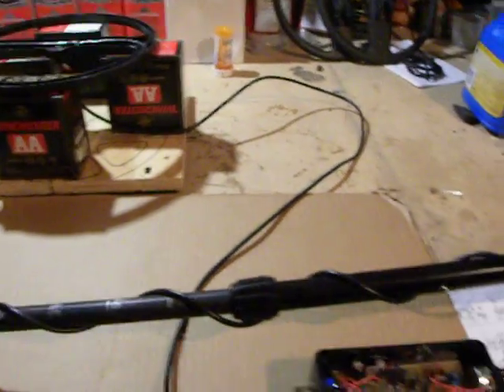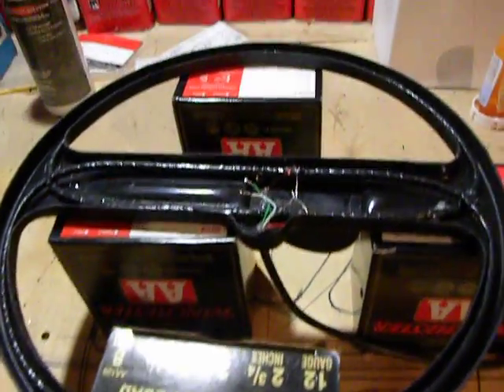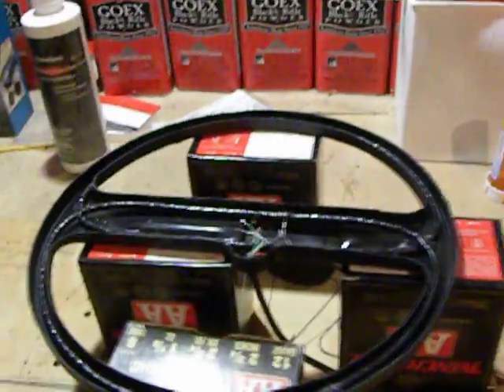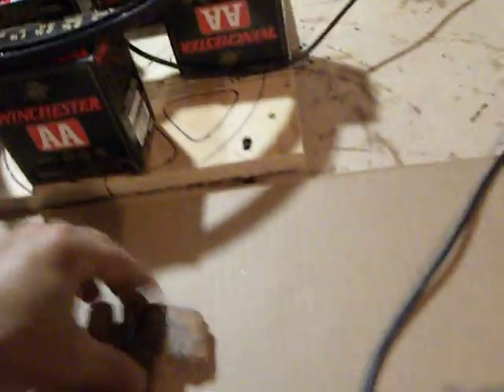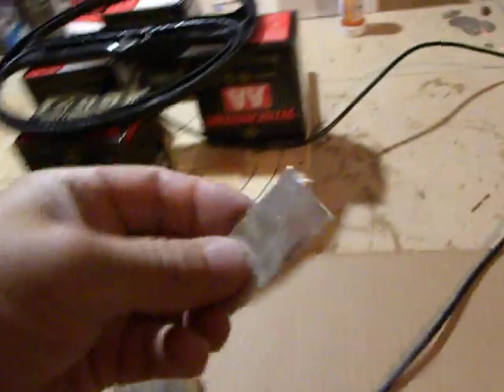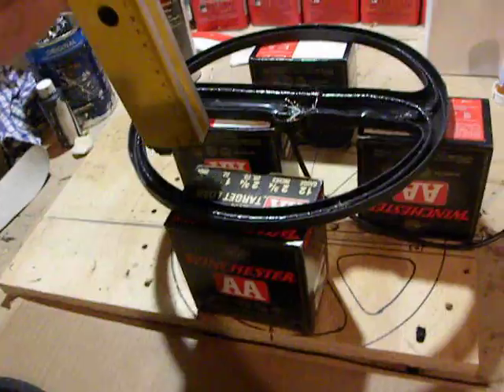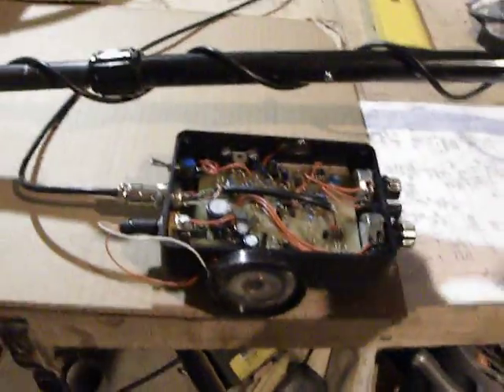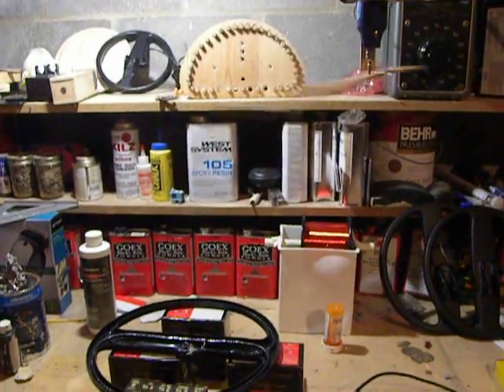TGSL-VLF_1.avi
Testing new TGSL homebuilt coil